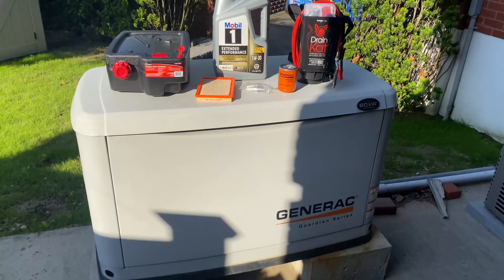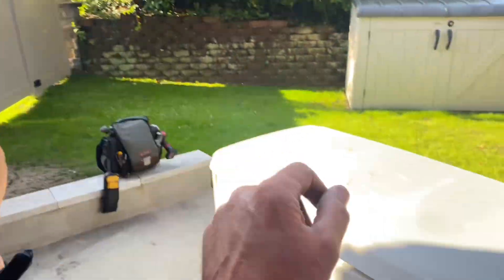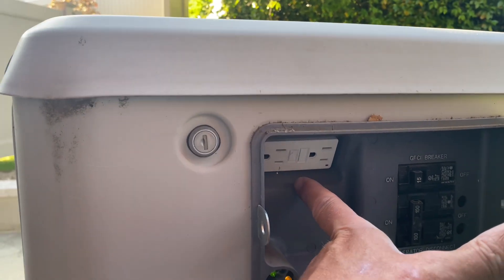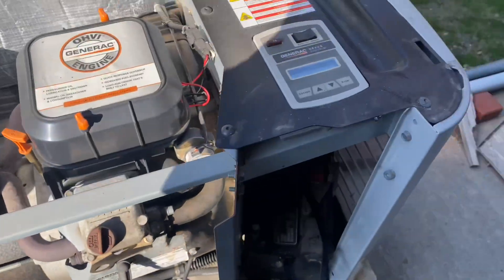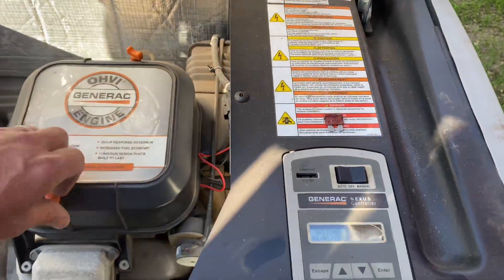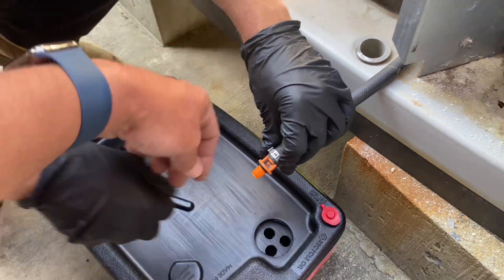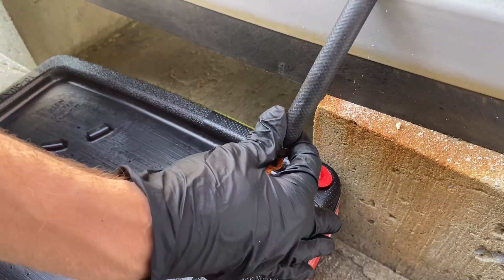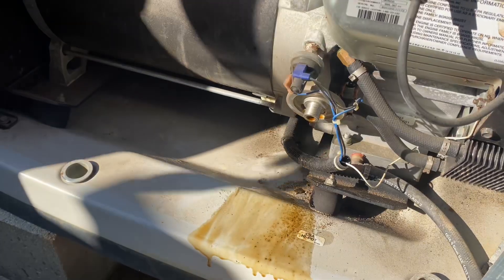How To Perform Annual Schedule A Maintenance Generac 20kw Automatic Whole House Standby Generator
Step by Step Instructions on How to Perform annual maintenance on Schedule A for Generac 20kw whole house standby generator.

Oval raised silver stickers are from:
35 Victoria St. E, Unit 9
Alliston, Ontario L9R 1T3

Sticker Requests:
Name
Address

Mikey Pipes
C/O Pipe Doctor Home Services, Inc.